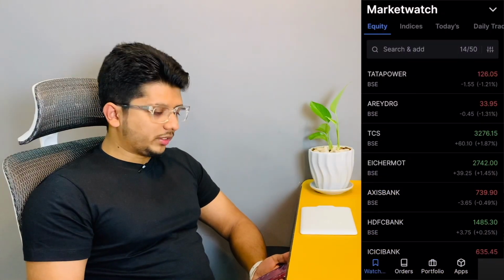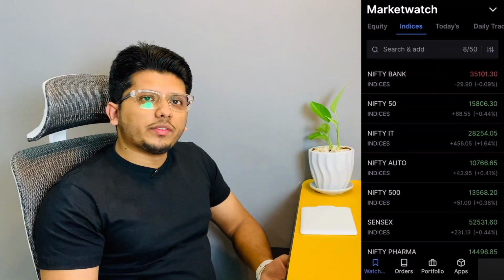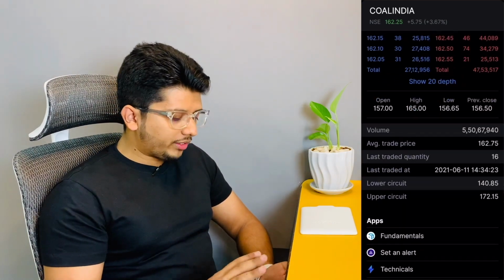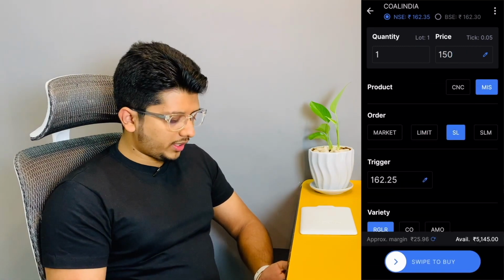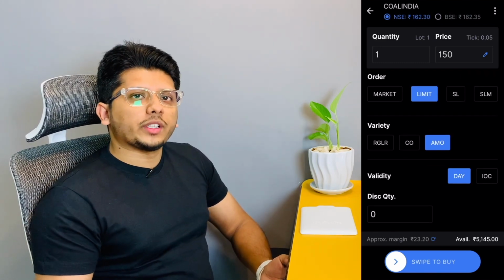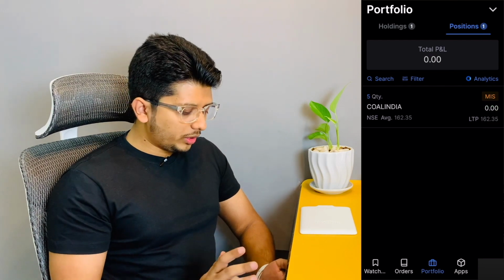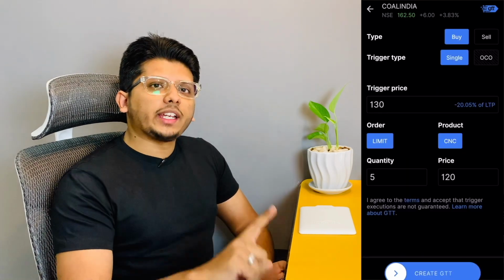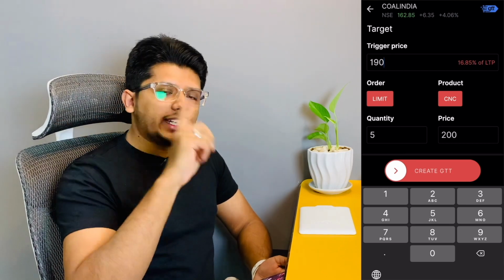How to Buy 🟢 and Sell 🔴 shares in Zerodha for Beginners by MS | Live Demo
In this Live Zerodha Kite Demo, we'll briefly explain the complete process to buy and sell shares for Intraday Trading & Share Delivery.

If you have not opened your demat A/C, then use this link and follow the instructions
Time Stamps:

0.00 -  Intro
00.46 - About Watchlist - Orders - Portfolio - Profile
02:08 - Adding Funds in your Portfolio
02:37 - Adding Shares in your Watchlist
03:08 - Buying Shares on Zerodha Kite App
04:18 - About Product Type - CNC & MIS
04:44 - Type of Orders - Market Order, Limit Order, Stop Loss and Stop Loss Market Order
05:57 - Type of Varieties - Regular, Cover Order (CO) and After Market Order (AMO)
06:52 - Validity - Day and IOC (Immediate or Cancel)
07:20 - Disclosed Quantity
07:50 - Market Order Demo
08:55 - GTT Orders